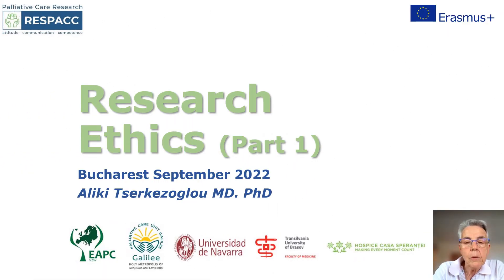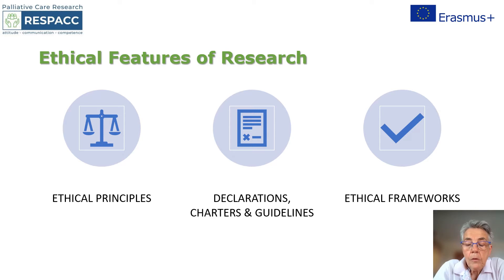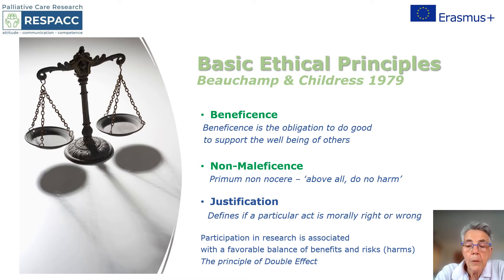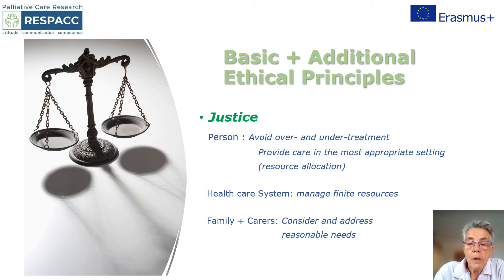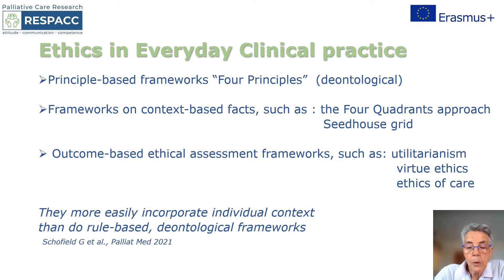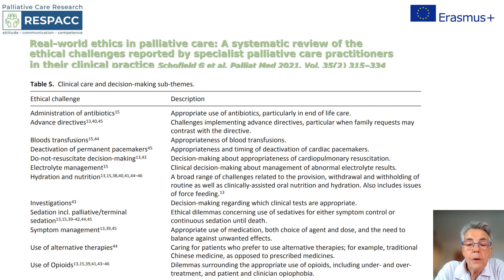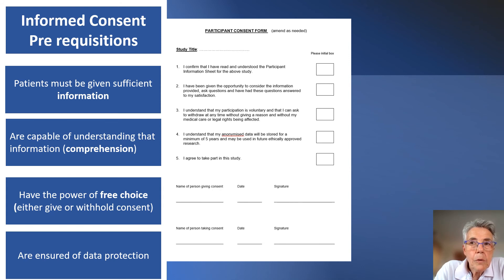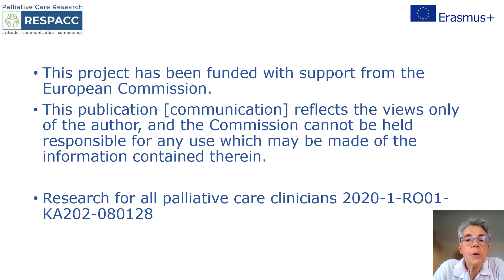11 RESPACC C2 Research ethics 29 09 22 1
11.Research Ethics
Research Ethics determine the application of ethical principles and legislation in the conduct of clinical research, aiming to protect participants, especially the more vulnerable. Moreover, ethical considerations ensure that the study will likely contribute to improving standard clinical and social work practice, as well as safeguard the validity and quality of the scientific process per se.

Learning objectives:
Cognition:
1. Understands how to apply ethical principles in the context of clinical research design and operations
2. Understands the rationale and value of research considering participants’  particular situation and interests
3. Is aware that palliative care populations may be vulnerable and why
4. Has knowledge of Research Ethical Committees and their functions
5. Is aware of the regulations that apply to the studies (research registry, regulatory, ethics, and any  others such as national or local requirements)
6. Understands the application process for ethical/regulatory approvals
7. Is aware of data protection regulations

Skills:
1. Understands that palliative care patients are a potentially vulnerable group and accurately describes additional safeguards that are put in place for them
2. Identifies the inclusion and exclusion criteria in a clinical study
3. Knows how to correctly obtain informed consent from patients and families who are
invited to be part of the research project
4. Reports any concerns that arise during research activities with patients or other participants
5. Recognises the need to ensure that appropriate ethical opinion and governance approvals                 are obtained before any research activities are undertaken
6.  Is aware of the requirements of an ethical submission to a Research Ethical Committee
7. Maintains the required documents and provides appropriate updates
8. Keeps written records of the relevant approvals, the ethical review and the decisions of                 the submission and communicates clearly to those involved regarding those decisions

Attitudes:
1. Ensures that the likely harms and benefits of a research project on the participant are                 properly addressed
2.  Considers that vulnerable participants should not be submitted to coercion or undue influence especially patients who have advanced disease, children, patients living in low-resource settings or experiencing distress
3. Safeguards participants’ confidentiality
4. Ensures that research integrity is maintained